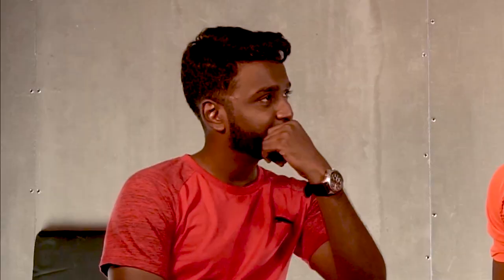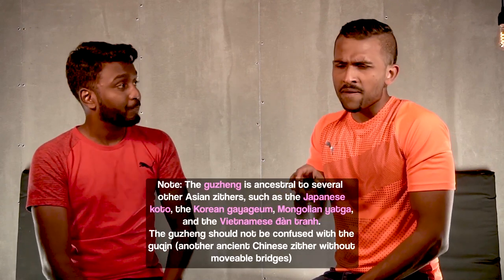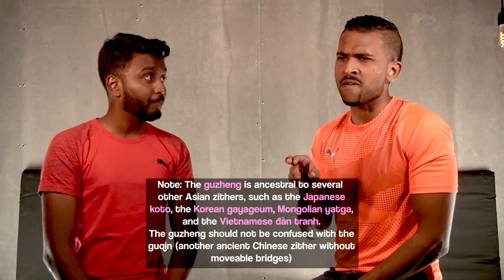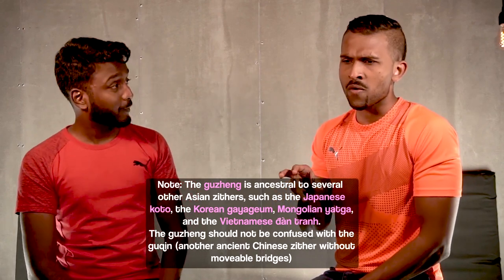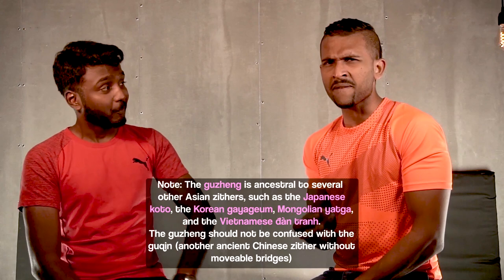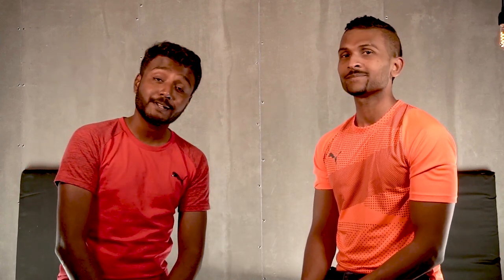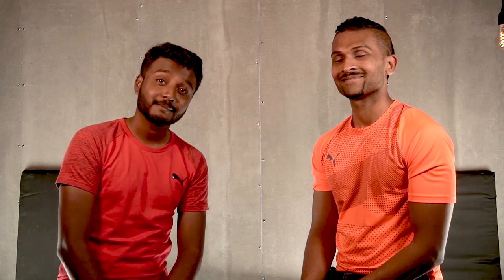How to Beatbox | Guzheng Instrument Tutorial | Vineeth x Julius Mitchell | Beatboxing for Babies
My name is Vineeth Vincent and I am a Presenter, Host, Beatboxer and wannabe Musician from Bangalore India and on this Episode of Beatboxing for Babies, Julius Mitchell teaches me how to do a an oriental instrument sound aka Guzheng

Beatboxing for Babies and Beatboxing for Bosses are a series of videos that teaches you how to beatbox or makes you laugh or maybe.. does both.

Edits - Anirudh Venkatachalam
Camera - Chandra H. M
Shoot Assist - Vinay Kumar
Shot at - Musical Cubicle

For a more interactive 101 of beat boxing, download “Grades Don’t Matter” form the ’Play Store” or the “App Store” or just